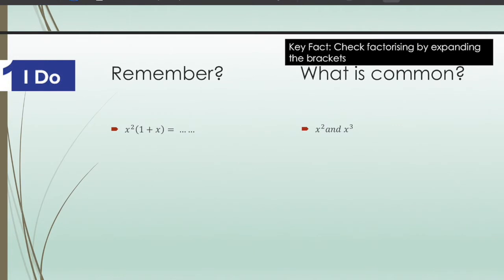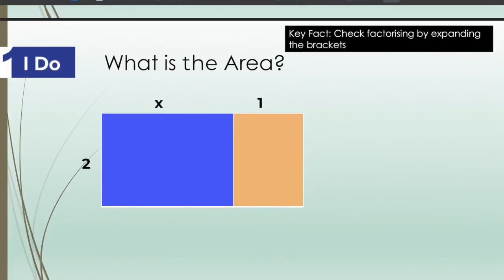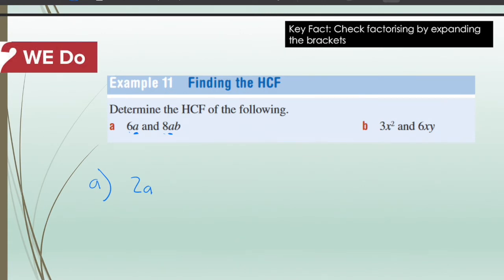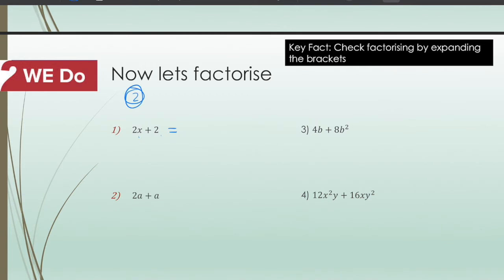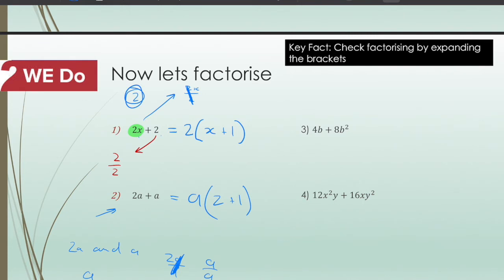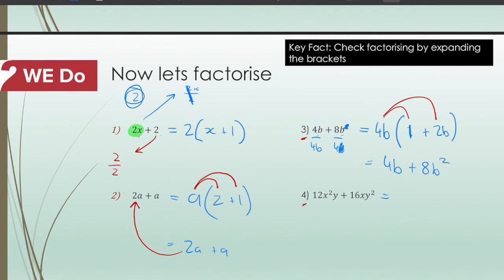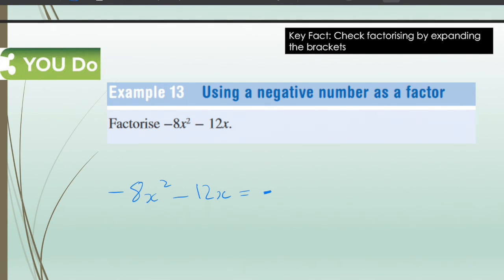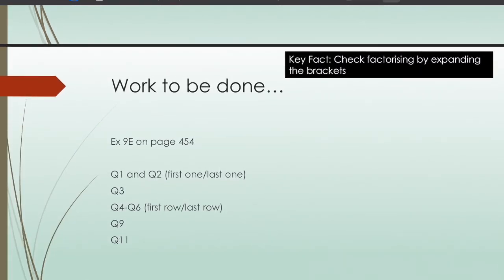Factorising Algebraic Expressions